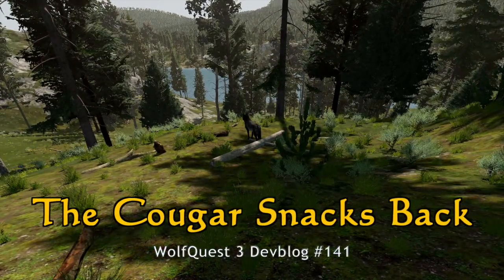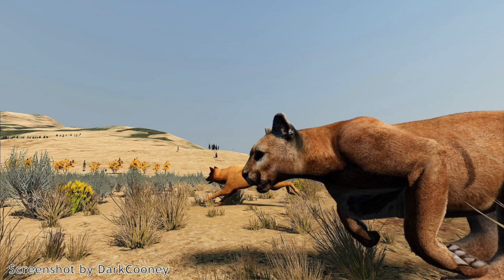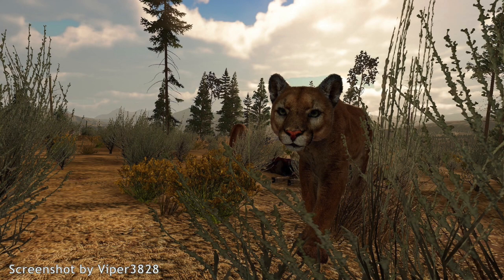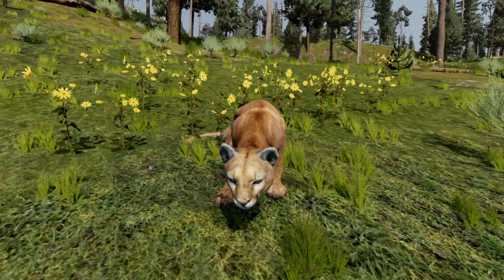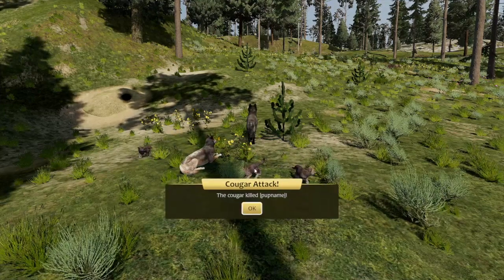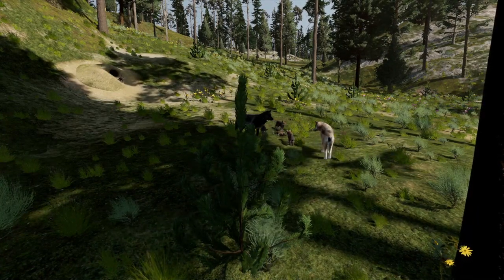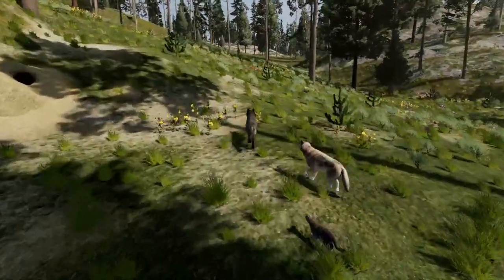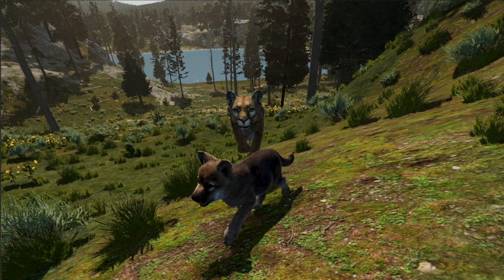The Cougar Snacks Back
We’re making more progress on predator attacks at your den, so today’s devblog looks specifically at cougars. While it’s not especially common for cougars to attack wolf pups, it has been known to happen — and probably happens more without any humans knowing about it. Cougars are ambush predators, so instead of charging in like a wolf would, they hunker down nearby and wait for their opportunity — sooner or later, one of your pups (probably a bold one) will wander their way. Then they’ll dash out and grab it — both to reduce competition for themselves and their kittens, and as a quick snack.

Each predator will require the player to respond in a different way: Last week we showed how players have to chase eagles as they circle around and swoop down to grab a pup. For cougars, players must spot a cougar hiding amidst the foliage and startle it into fleeing. Cougars can be hard to spot, but once you do, they’re easy to startle — as long as you get to them before one of your wayward pups does!

We have released the first episode of WolfQuest 3: Anniversary Edition (Amethyst Mountain) for PC/Mac on Steam and itch.io, as Early Access. While in Early Access, we are updating the game frequently with more features, multiplayer, and ultimately the Slough Creek episode with pups. The mobile version will come after the game is completed on PC/Mac platforms. We’ll then resume development of the next episode, Tower Fall (DLC).